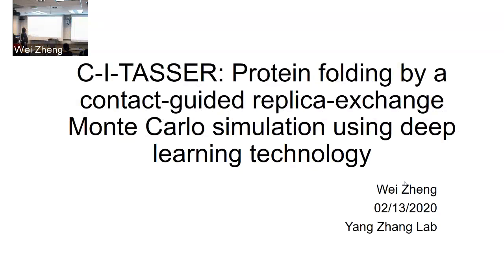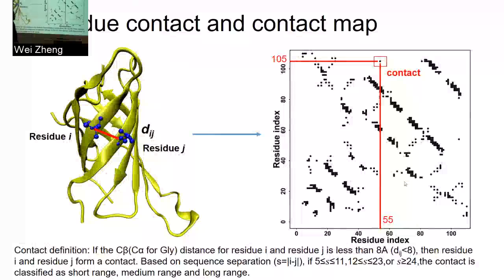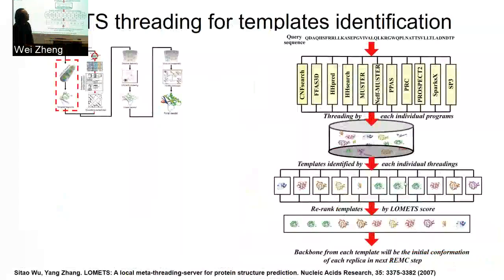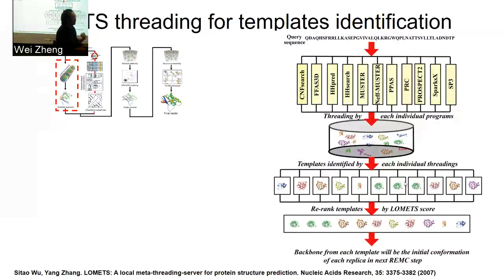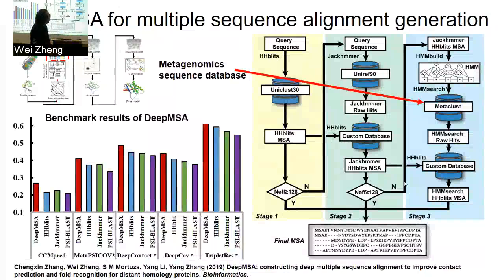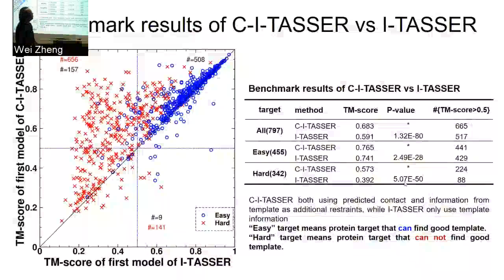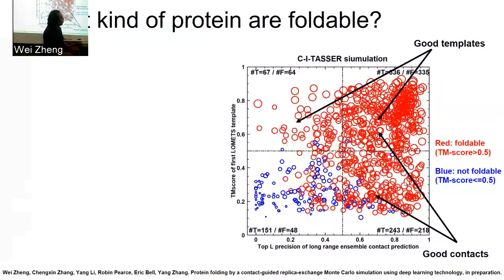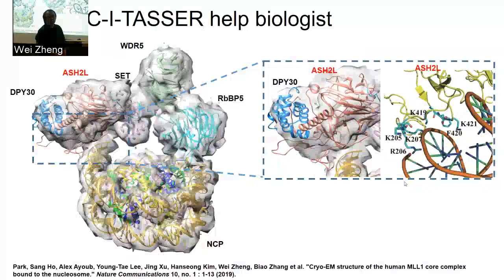DCMB Tools and Technology Seminar 02/13/2020 - Wei Zheng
“Protein folding by a contact-guided replica-exchange Monte Carlo simulation using deep learning technology.”

Presented by  Wei Zheng